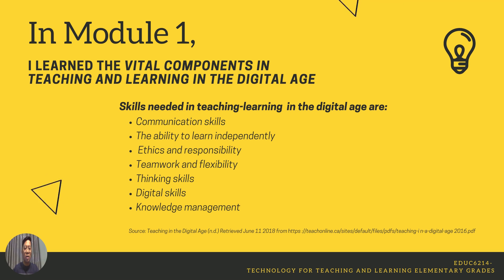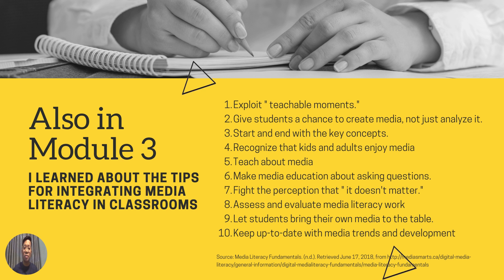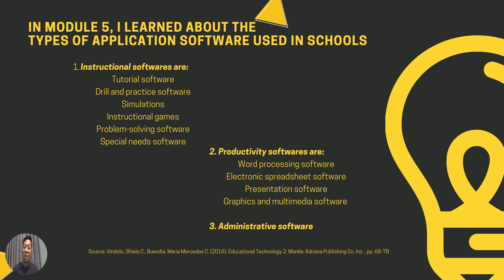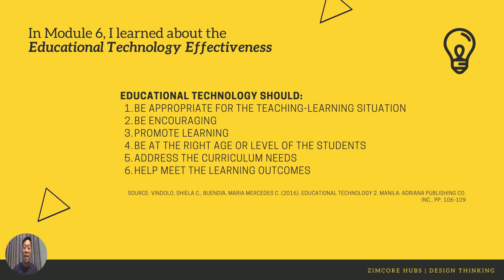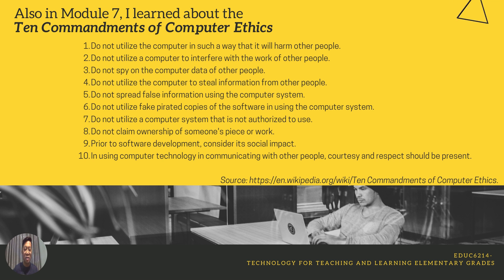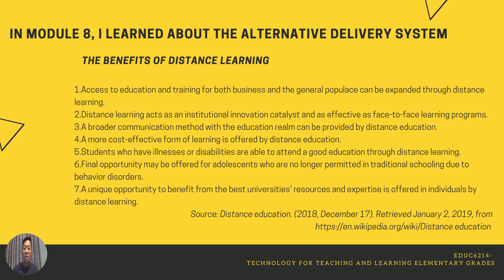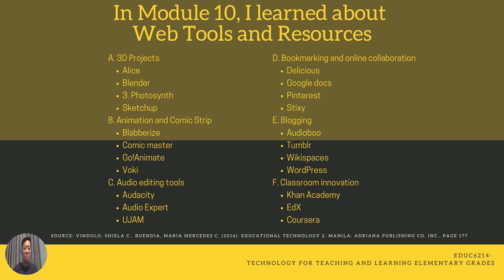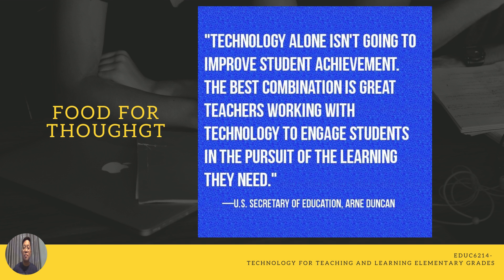"Learnings and Reflection"- A Course Project on EDUC6214 by Jay Ian Capungan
In this video, I reflect on the most important details I learned in Technology for Teaching and Learning Elementary Grades. The 10-module subject taught me the basics of integrating technology into my classroom, the roles, principles, and benefits of educational technology. Keep learning while you can!